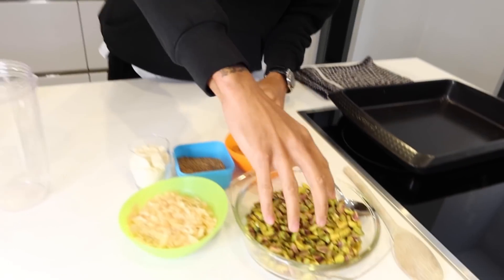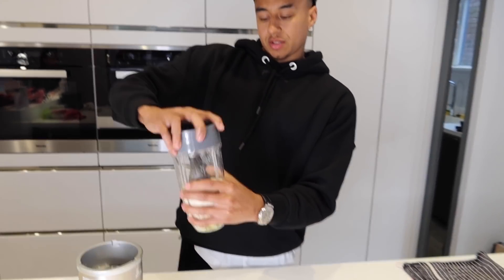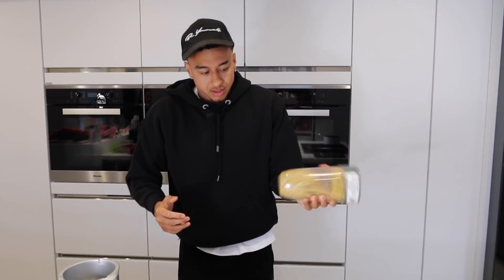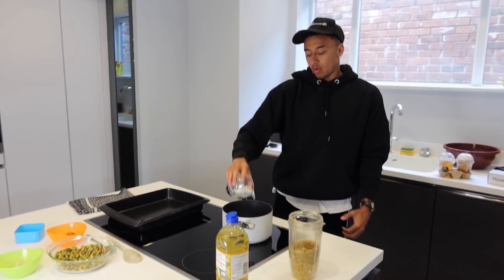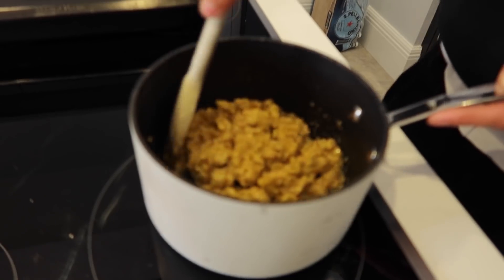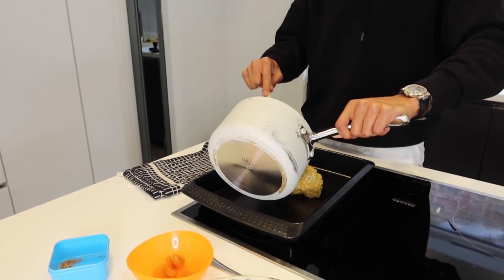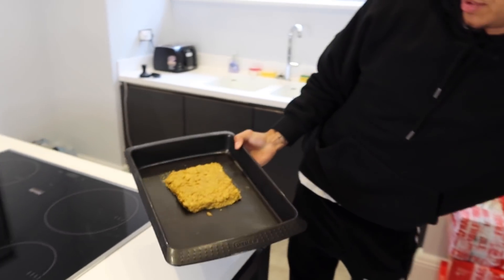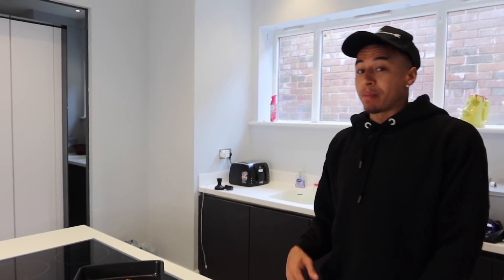Trying my hand at cooking some Pistachio protein bars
Trying to keep up with my cooking journey, the guys at American pistachio growers sent me this great recipe for some protein bars which are great for training and game prep. Now I may not be the best chef in the world but these are well worth a try!!

Welcome to Jesse Lingard's OFFICIAL YouTube channel! We'll be bringing you an insight into Jesse's life, his clothing range JLingz and what he gets up to on and off the pitch!